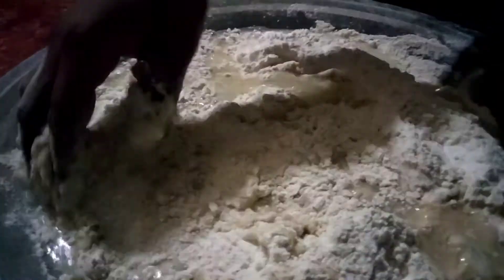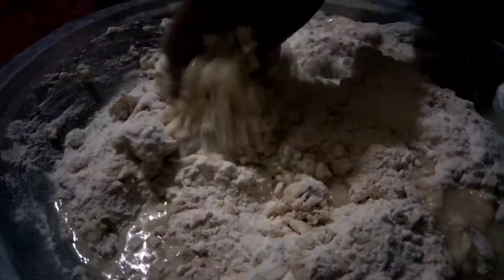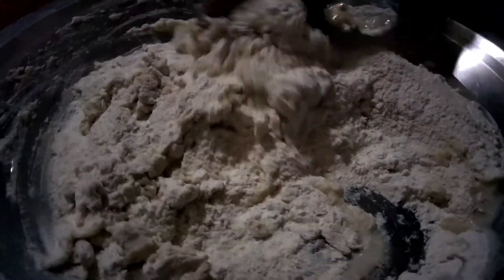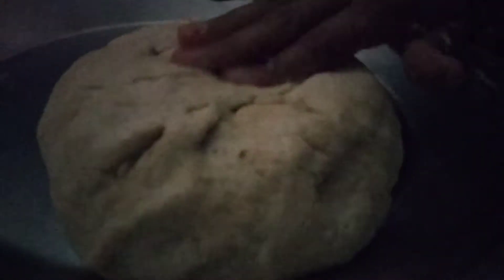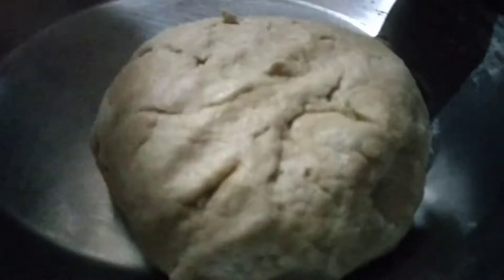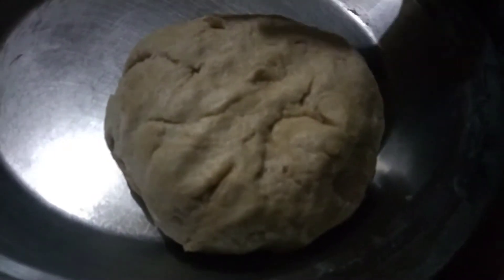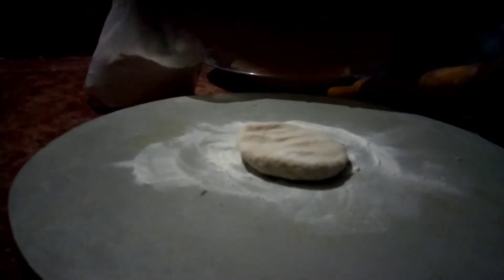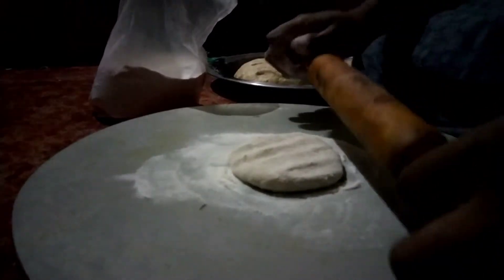చపాతీ ఏలా తయారు చెయాలి